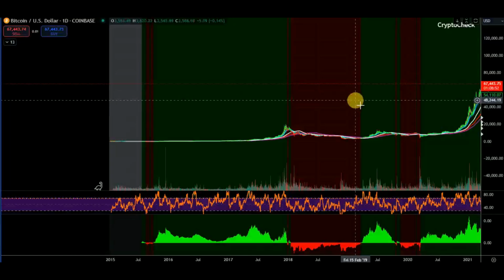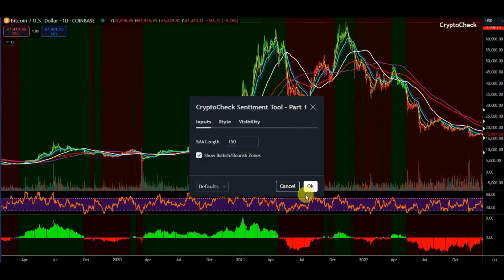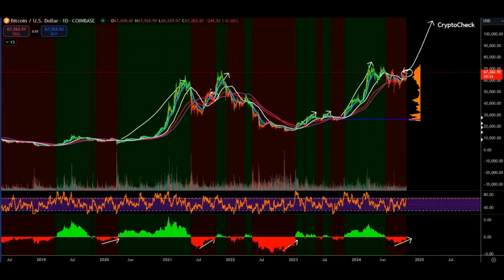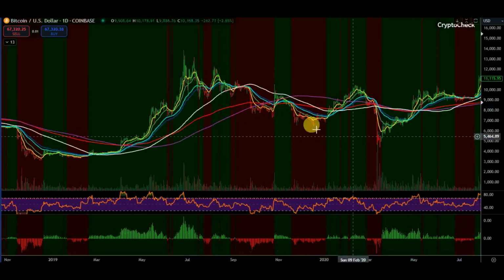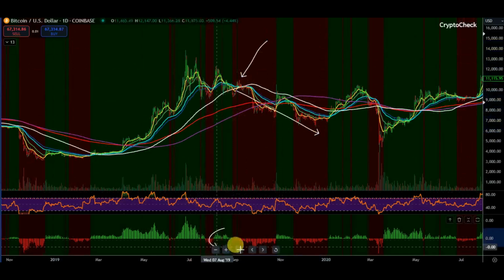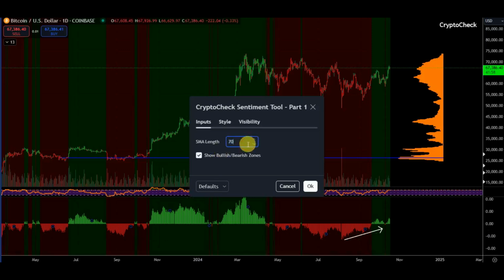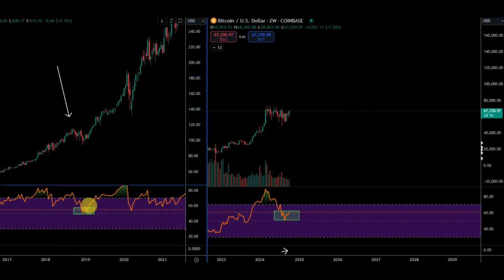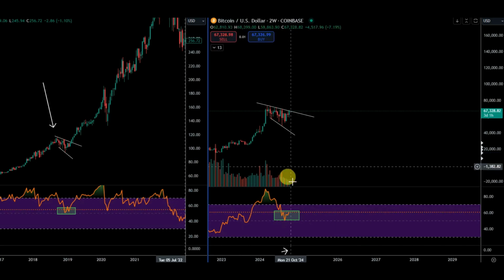Bitcoin Sentiment Analysis Bull and Bear Markets Overview